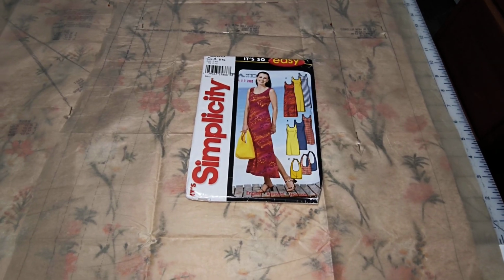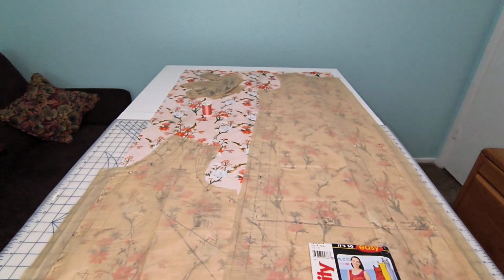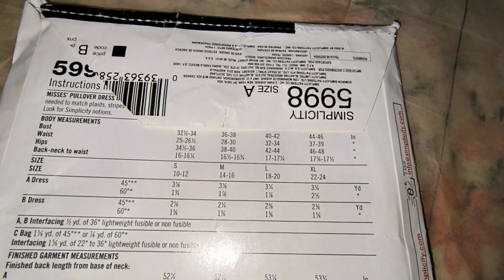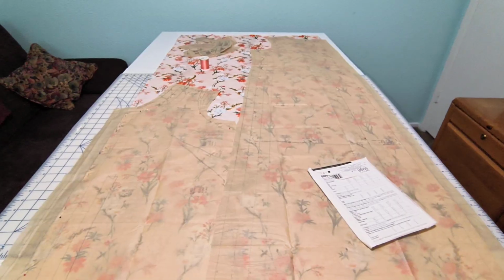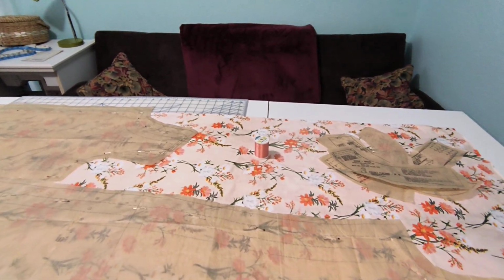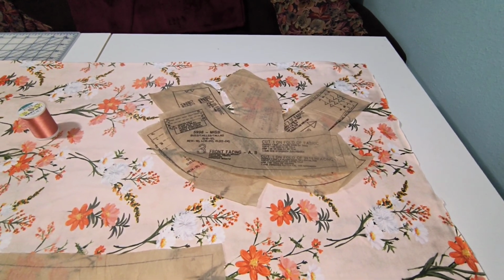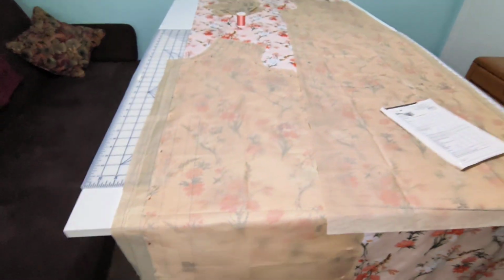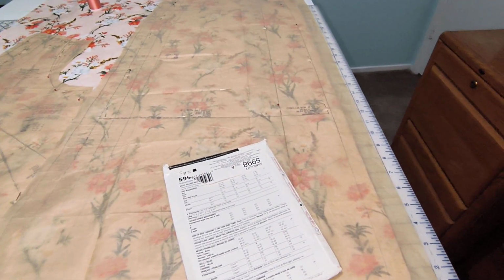Tips for Laying Out a Pattern Over Fabric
Today, I have been fussing over a very important part of dress making.  The steps it takes to position a pattern over fabric properly will make a big difference to the finished dress. Making sure your fabric is laid out straight with both sides in line together will ensure the dress hangs straight.  Plus, pressing the pattern pieces before placing them on the fabric makes it lay neat and smooth.  Also, the arrows on the patterns help with alignment to the fabric.